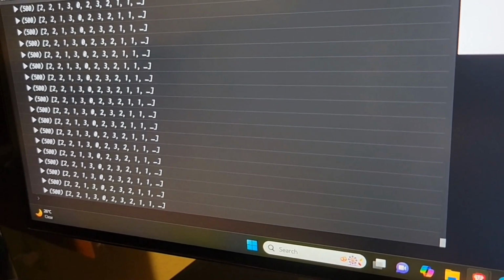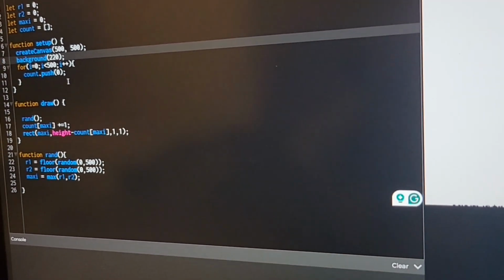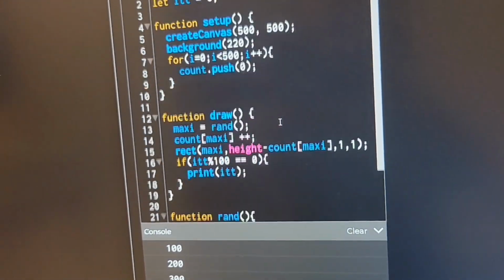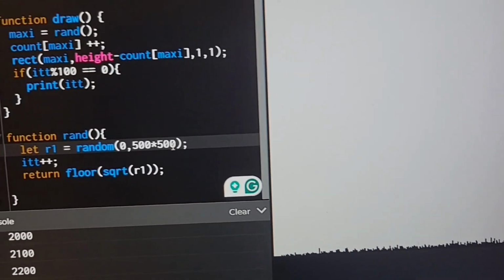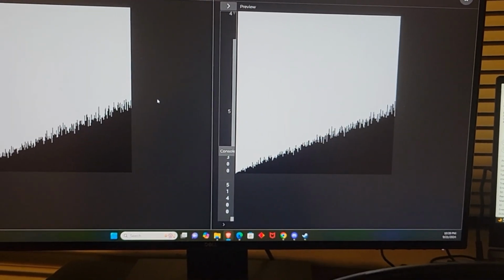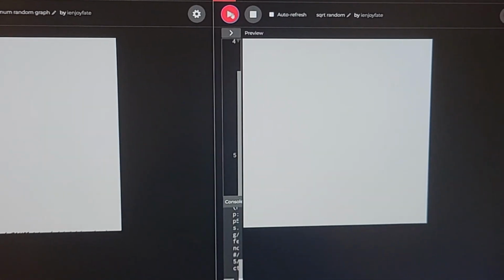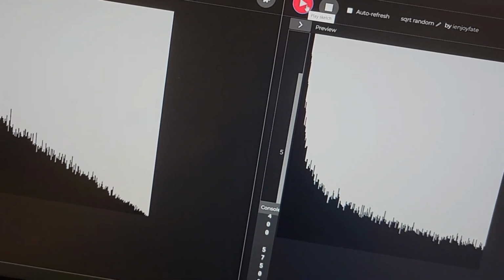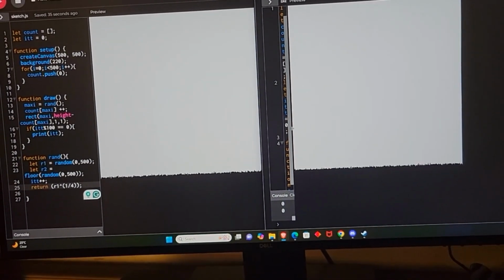maximum is the same as squareroot??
i code a thing that shows a random number then taking the squareroot, effectively does the same thing as taking the max of two random numbers